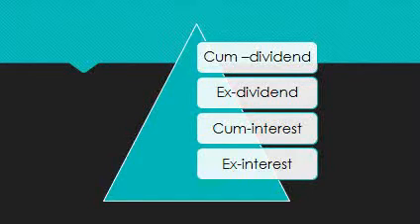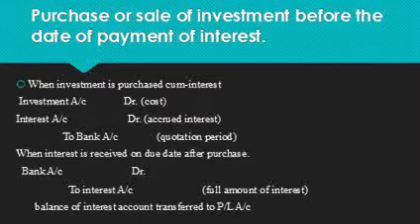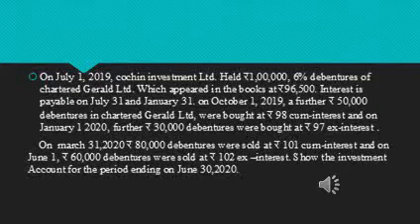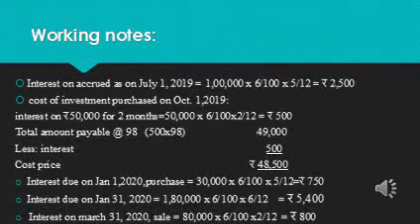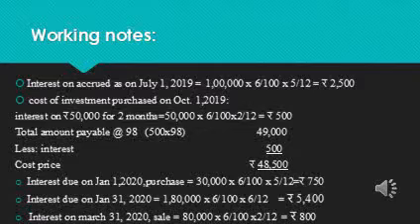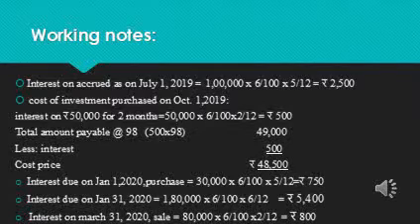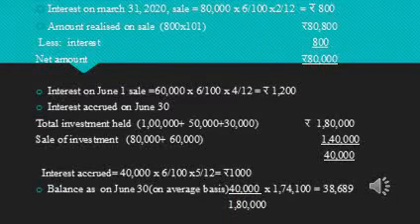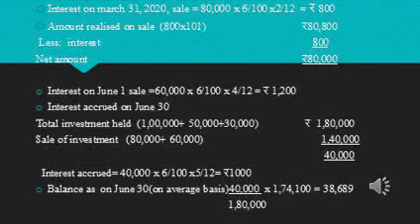Investment account| with example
We provide simple and easy notes relating to commerce , techniques for doing classes , general topics etc.
If you guys need any information about any topics related to commerce feel free to get to us through Email . We will try to include your doubts in our very next videos.